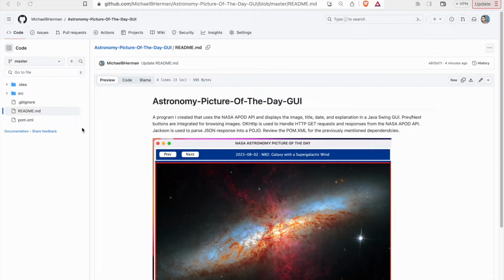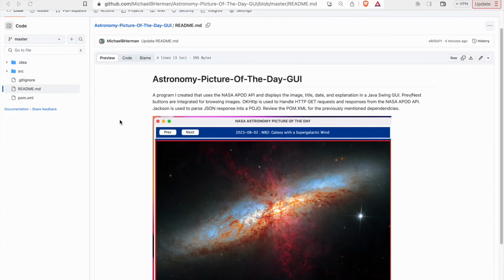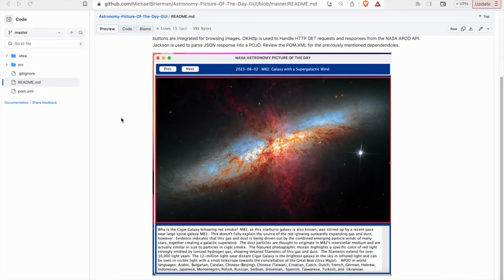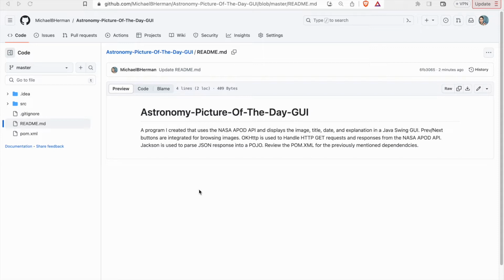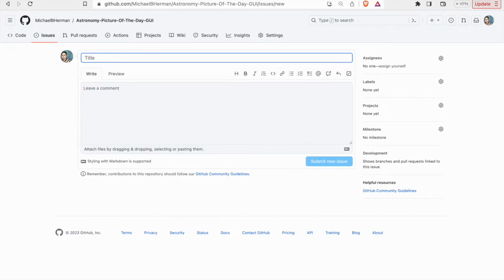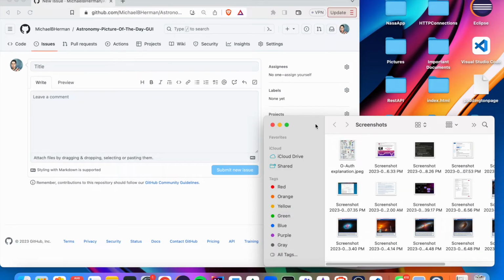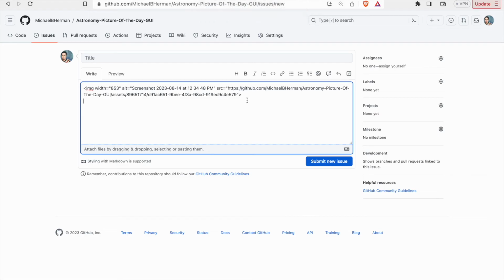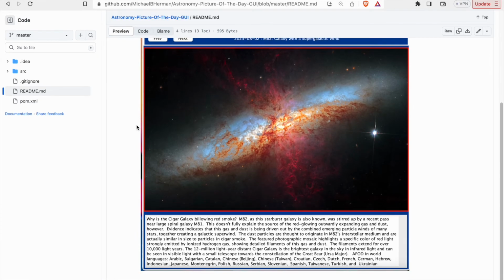How to display an image in your GitHub repository's readme file.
In this video, I quickly show you how you can place images in your GitHub repository's readme file.  I suggest taking a few money screenshots of your amazing application and place them in your readme file to show off to the world.

0:33 How to add the image.
1:34 Browsing my GitHub repos for example readme files with images.